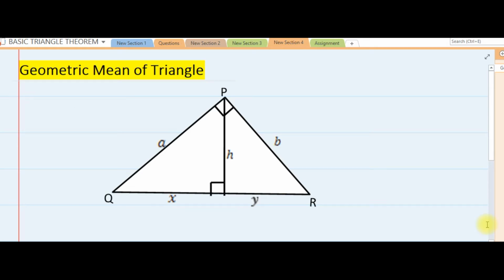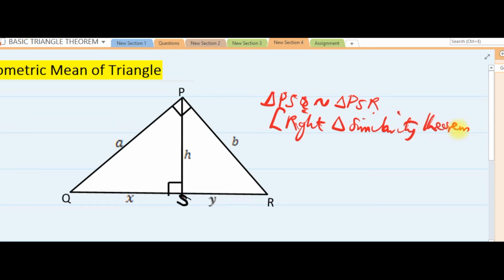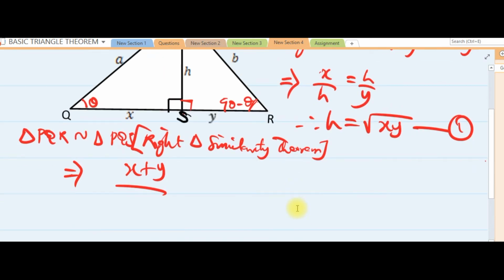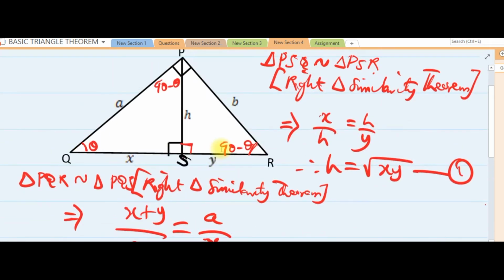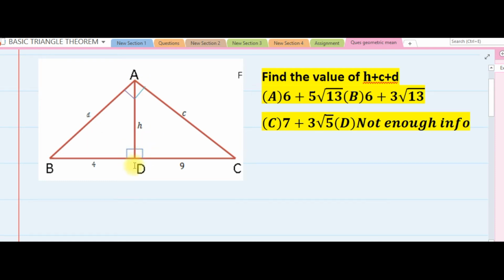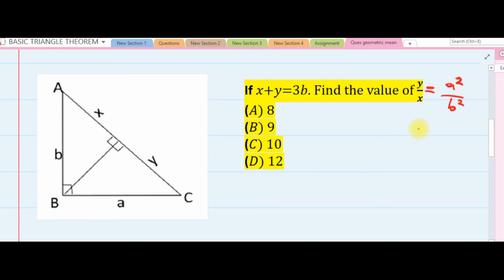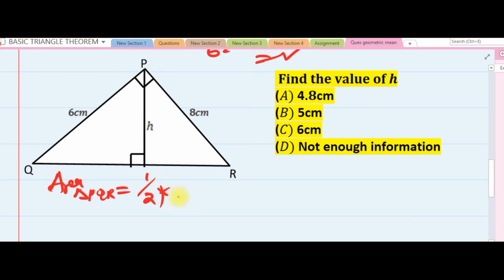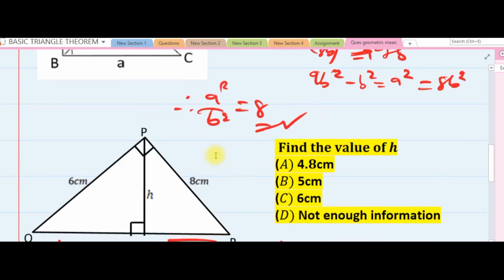Geometric mean of triangle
The video is all about the derivation of the geometric means of triangle and some exam questions on that.